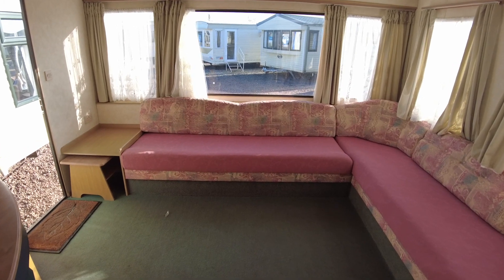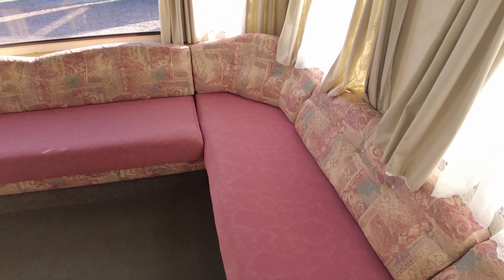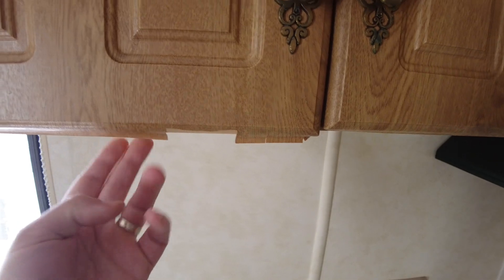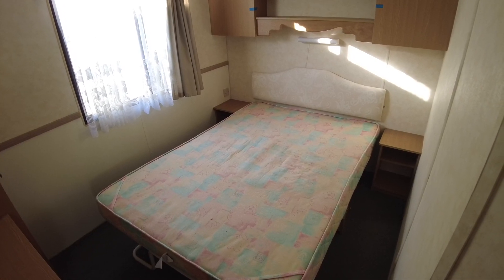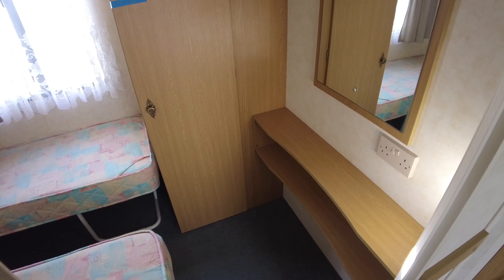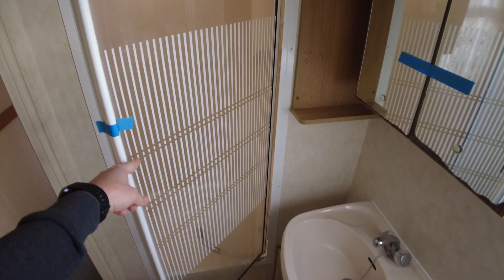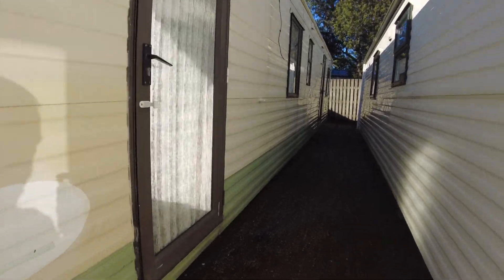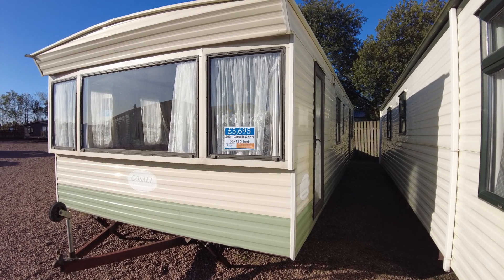40072 Cosalt Capri 35x12 3 bed 2001 Preowned caravan for sale offsite